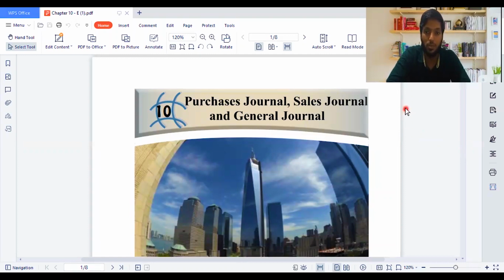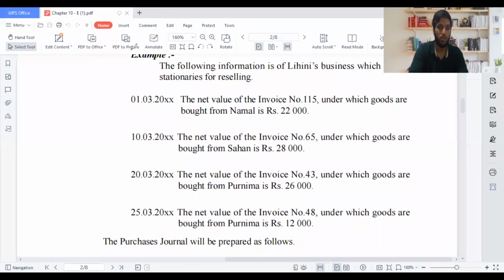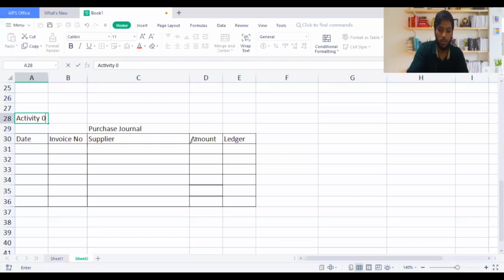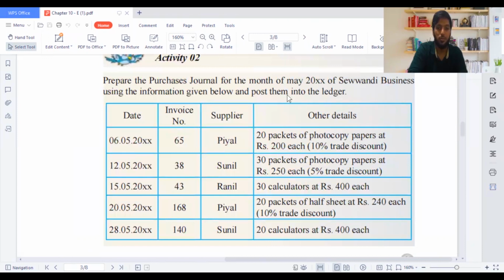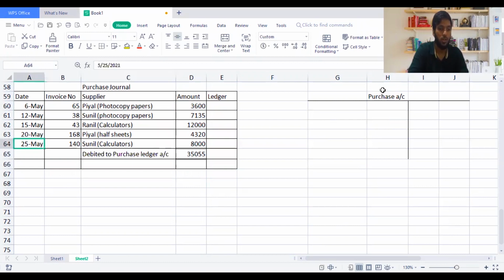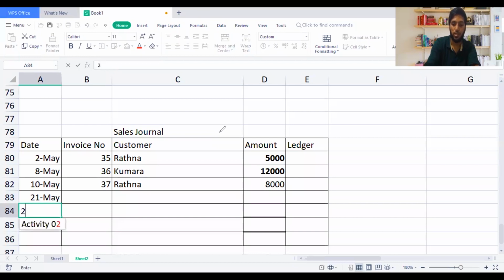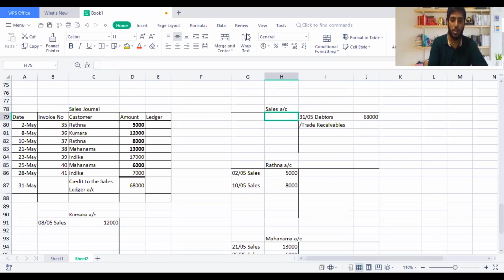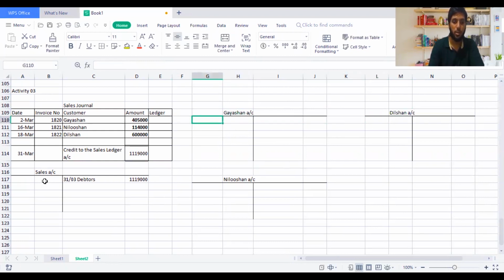Purchase Journal and Sales Journal - Chapter 10 - Business Studies and Accounting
2022 Business Studies G.C.E Advance level Final Seminar - Dec 6,7,8 (Online) - Register Now!!!
Only 50 Participants  - 4000Rs Seminar fee
Time : 8am to 4pm

Watch the Entire Video - Activity 1,2 and 3 are solved in this video with clear explanation.

Below links can help you to study more .

1. What is Business/Difference between need and want/ Characteristics of Need and Want (watch one another through our playlist)